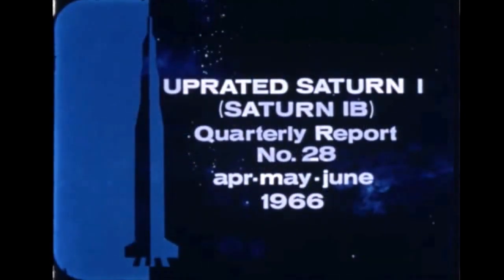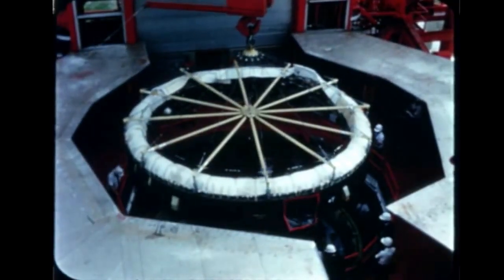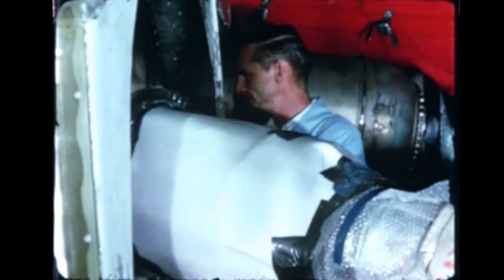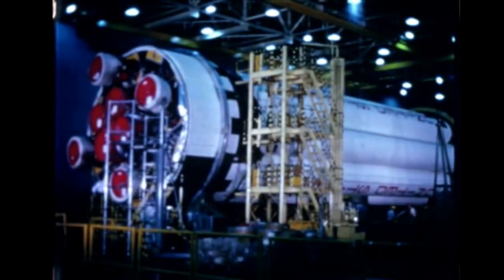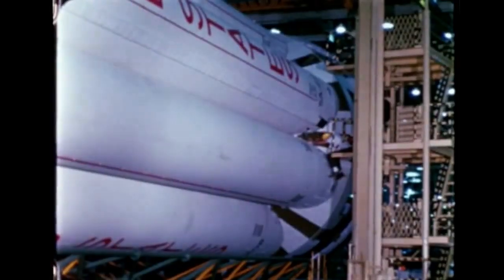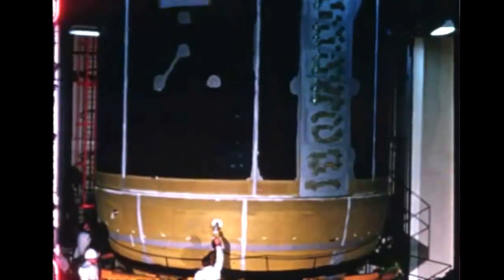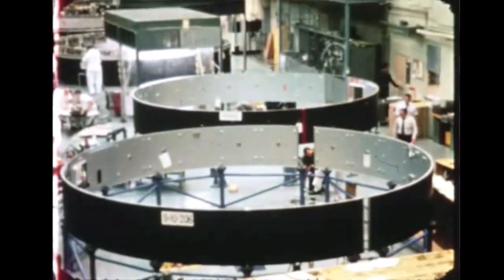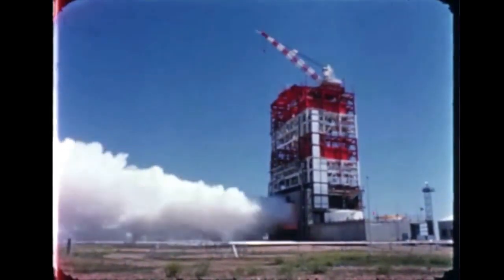28) Saturn IIB Quarterly Film Report No. 28 June 1966 (NASA Marshall)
Saturn IIB Quarterly Film Report Number Twenty Eight - June 1966 (NASA Marshall)